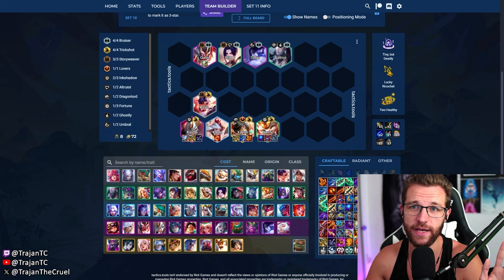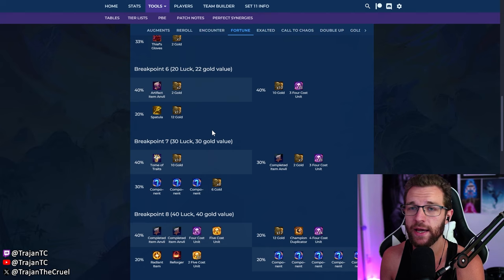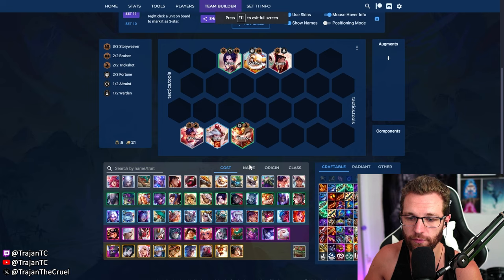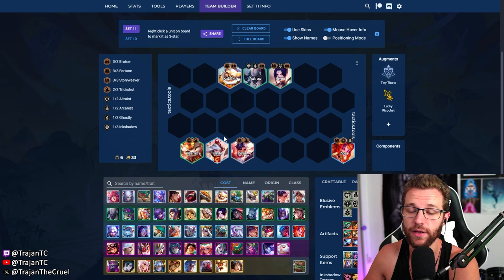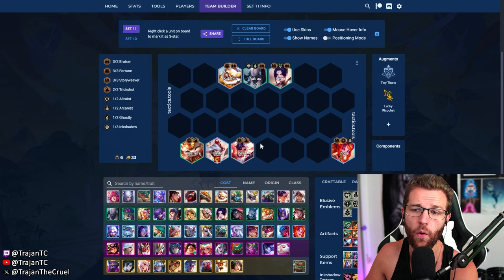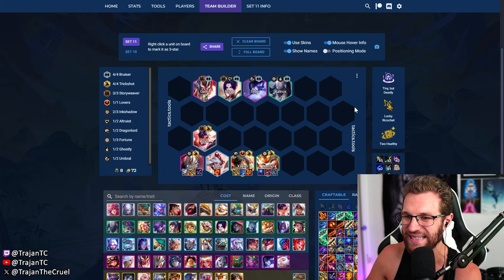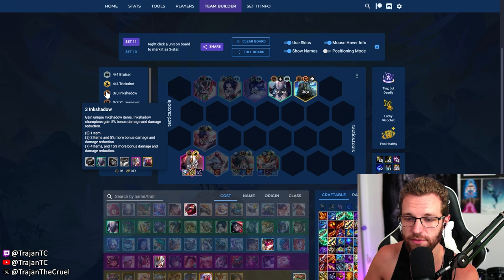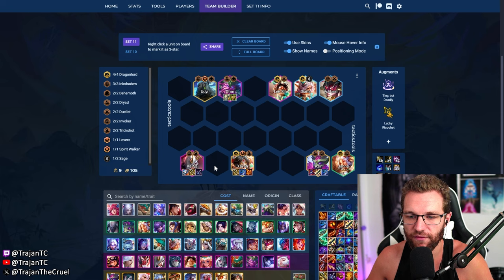How Chinese Pros Force Kai'Sa EVERY GAME - TFT 14.7B Guide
👹 Watch Live 👹

In this TFT set 11 guide I teach you how to force 4 Trickshot, 4 Bruiser, Kai'Sa carry on patch 14.7b! I learned this Chinese tech from Clement

Chapters:
0:00 Intro
0:46 Fortune Table
3:25 Stage 2
4:30 Stage 3
6:40 Level 8 Board
8:30 Capping Level 9

TFT GOD GAMER MULTISET CHALLENGER PLAYER